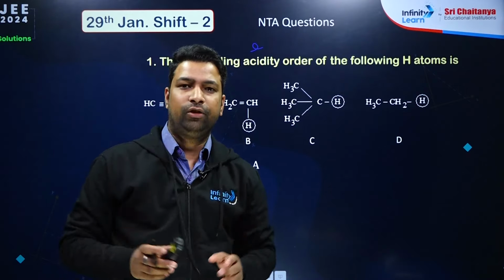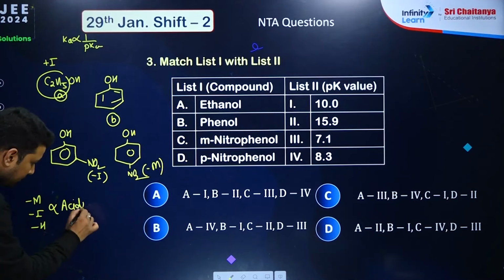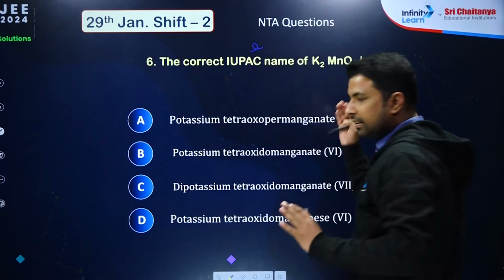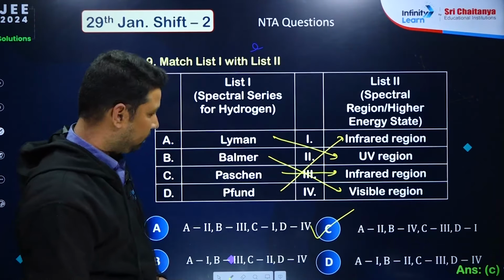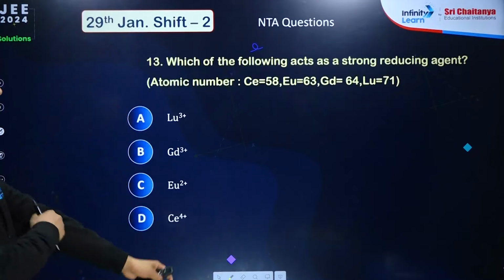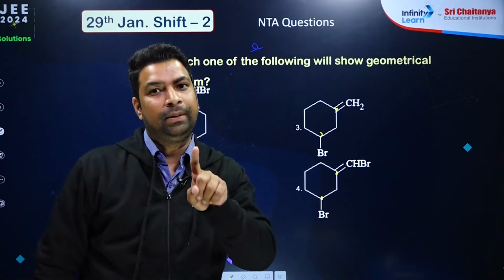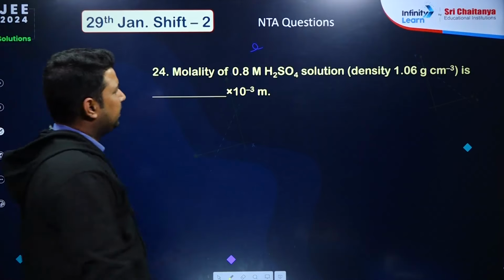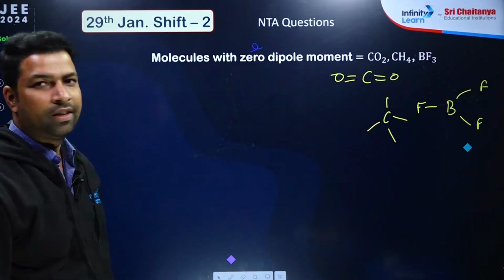JEE Mains 2024 Chemistry Paper Solution | 29th Jan, Shift 2 | JEE Main 2024 Question Paper Solutions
👉 JEE Mains 2025 Paper Solutions 🎯JEE Advanced 2024 Question Paper Solutions & JEE Advanced 2024 Expected Cutoff

Seeking detailed solutions to the JEE Main 2024 Chemistry paper from the 29th January, Shift 2 exam? Your search ends here! Dive into Infinity Learn JEE's comprehensive and step-by-step solutions to every question from the Chemistry section of the JEE Main 2024 exam.

In this video, our expert faculty meticulously dissect each problem, offering clear explanations and effective problem-solving strategies to help you grasp the underlying concepts and techniques needed to tackle similar questions with confidence. Whether you're gearing up for future attempts or aiming to strengthen your Chemistry skills, this resource is indispensable for your JEE Main preparation journey.

🕘 10:30 AM - Chemistry by Mritunjaya Sir
🕙 12:00 PM - Maths by Anshul Sir
🕘 03:30 PM - Physics by Aniruddha Roy